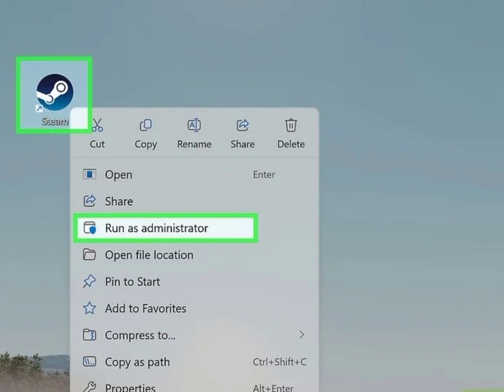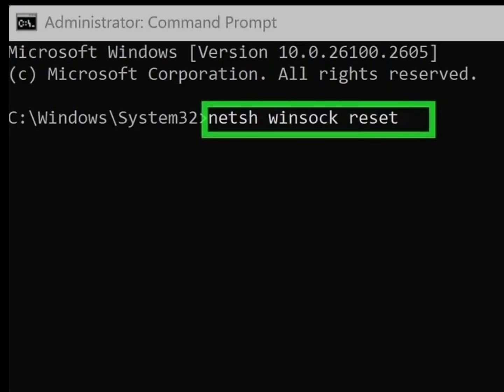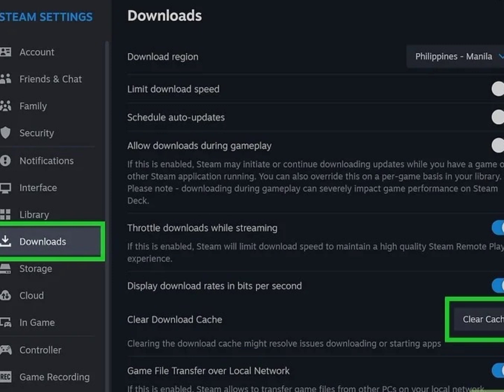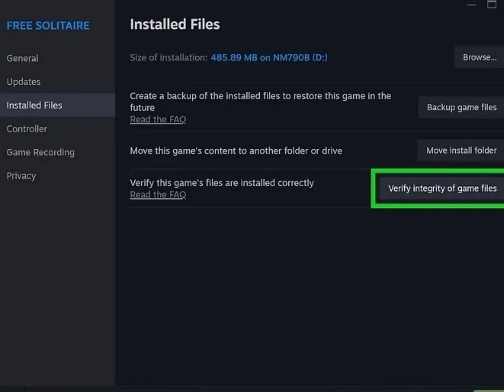How to Fix “Content File Locked” on Steam (Step-by-Step 2025 Guide)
Getting the “Content File Locked” error on Steam while updating or installing a game? Don’t worry — in this quick and updated 2025 tutorial, you’ll learn exactly how to fix the Content File Locked issue on Steam without reinstalling the entire game.

✅ Tested on popular games like CS2, GTA V, and more
✅ Beginner-friendly and safe to follow

📌 In this video:

Why the “Content File Locked” error happens on Steam

3 easy methods to fix the issue (including verifying game files)

How to reset your Steam download folder

Bonus tip: How to fix the error without losing game data